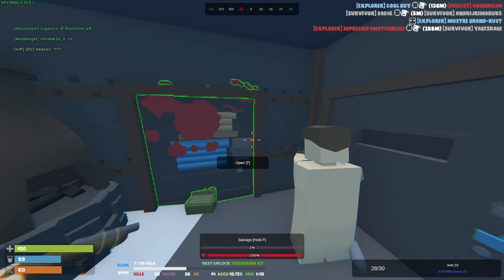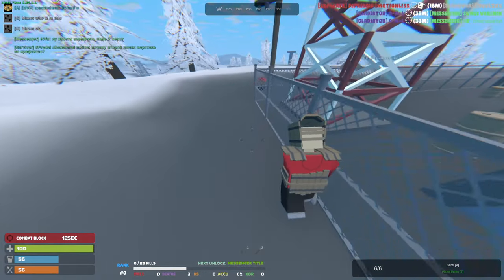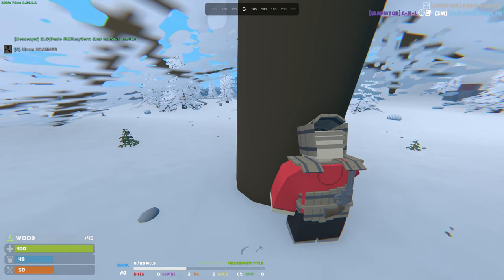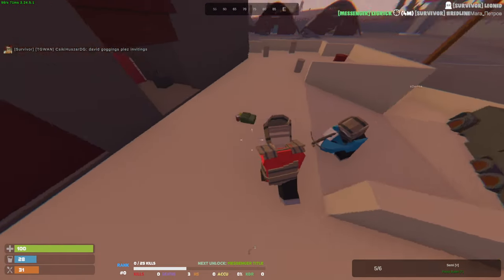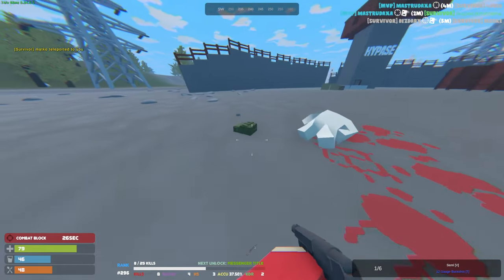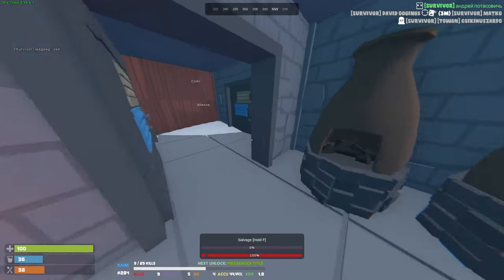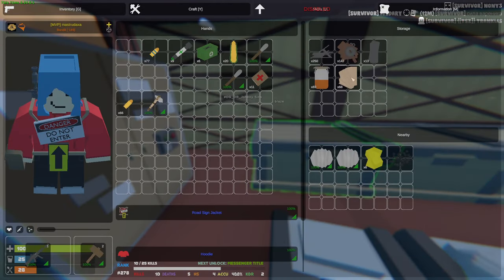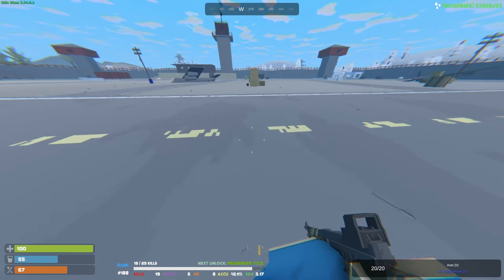I Played Rust Unturned In 2024 & This Is What Happened ... (Part 1)